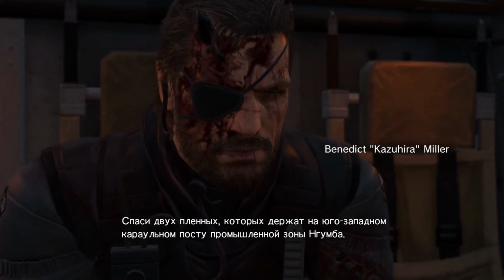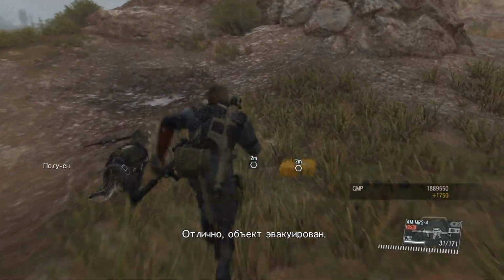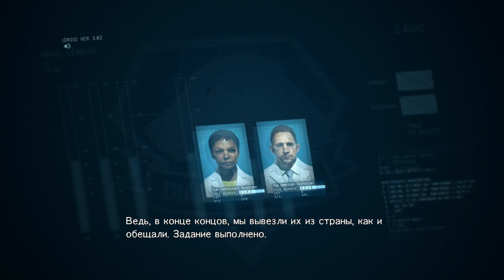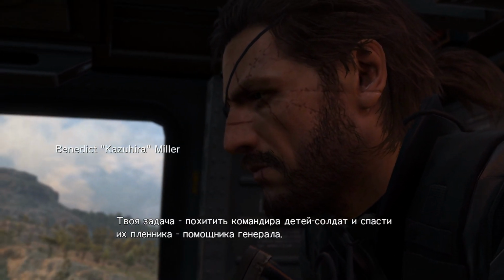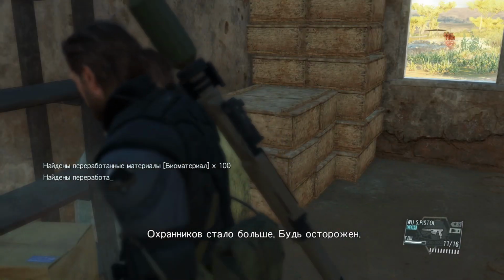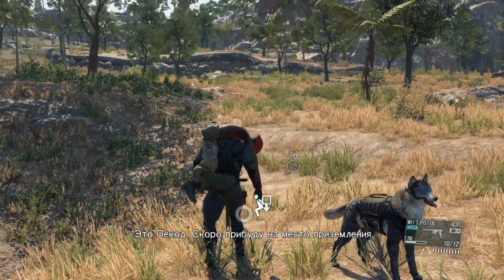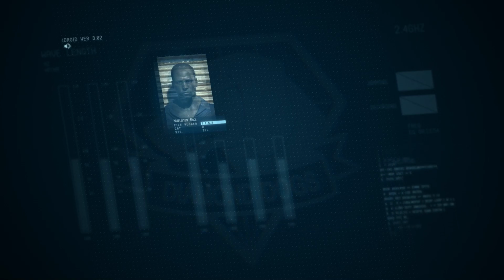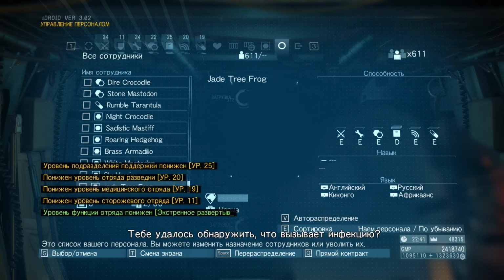Metal Gear Solid V The Phantom Pain Прохождение. Часть 21 Близкий контакт. Верная рука мстителя.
Прохождение (walkthrough) игры на русском (без комментариев)- Metal Gear Solid V: The Phantom Pain. Часть 21 Близкий контакт. Верная рука мстителя. Игра в жанре Stealth action. PC (ПК) Full HD 1080p.
Эпизод 24 Близкий контакт
Эпизод 25 "Верная рука мстителя"

Действие игры разворачивается через девять лет после событий MGSV: Ground Zeroes и падения главной базы. Снейк пробуждается от десятилетней комы, и история продолжается в 1984 году на фоне холодной войны и сопутствующего ей мирового кризиса. Судьба приводит Снейка в мир, где его гложет жажда мести и где он преследует таинственную группу XOF. 1080p 60 fps